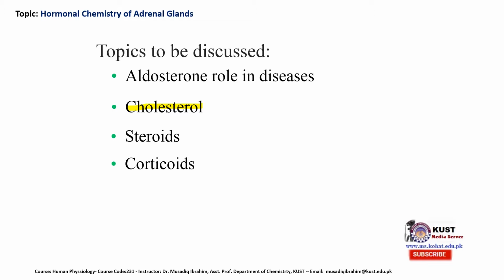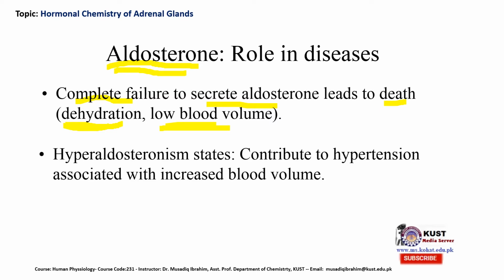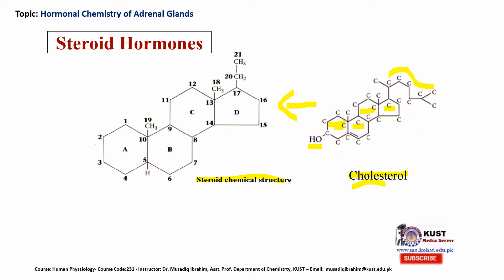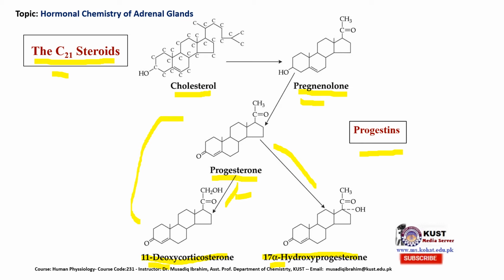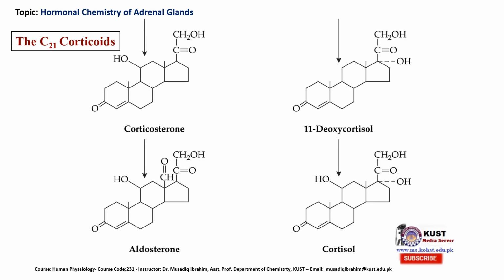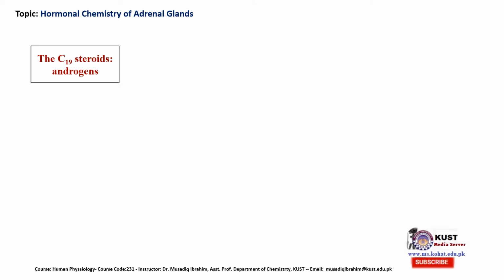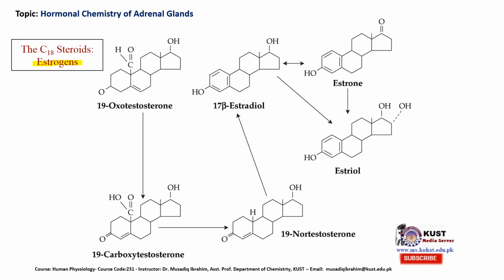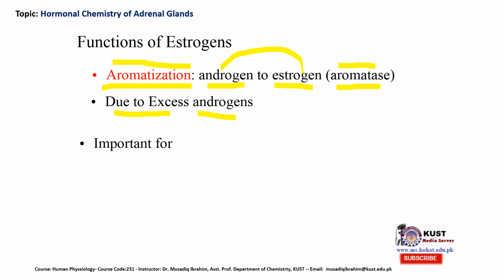BCHM231 L-8 Hormonal Chemistry of Adrenal Glands